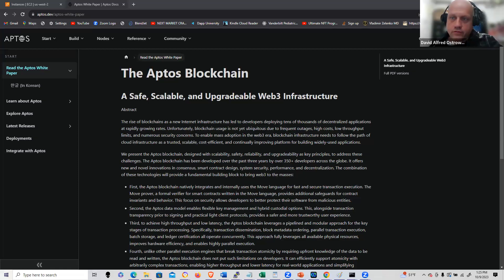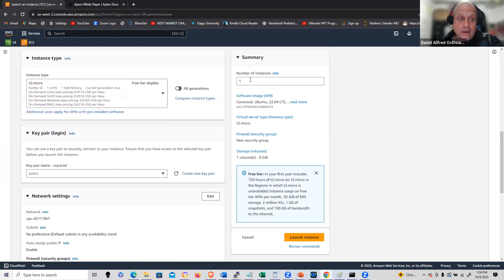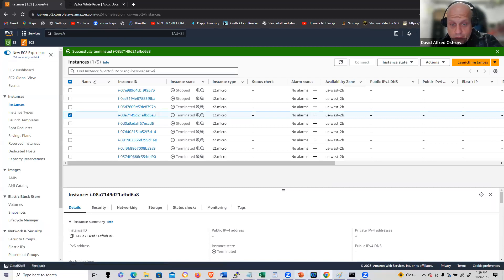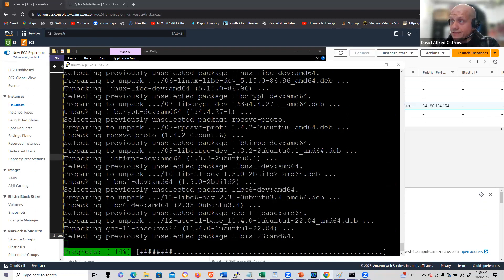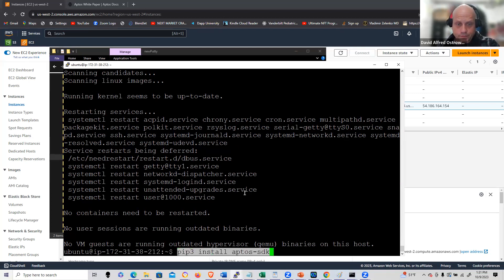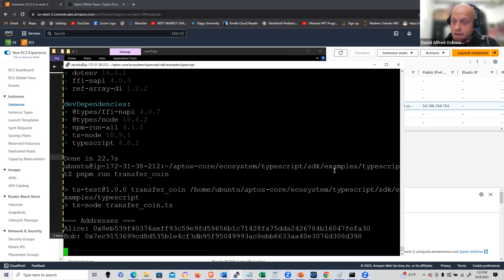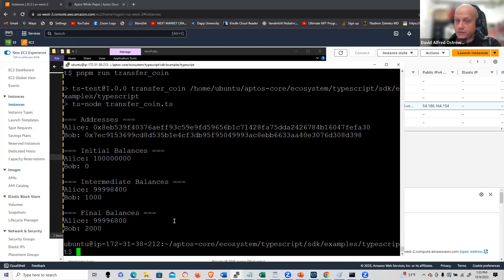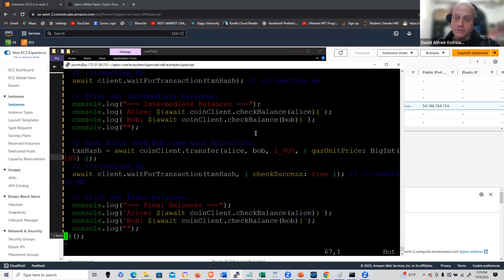Aptos Blockchain : "First Transaction" demonstration / tutorial Using TypeScript with AWS/ EC2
Demonstration/ Tutorial of the Aptos Blockchain as presented in the Aptos.dev documentation using TypeScript on AWS EC2 t2. instance

See 'readme_install' on following github for documentation for my install.